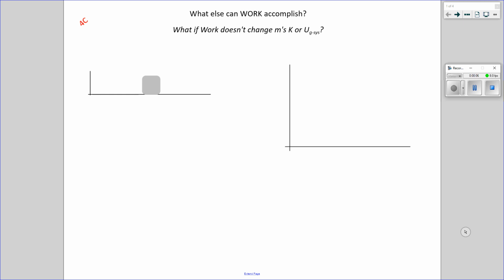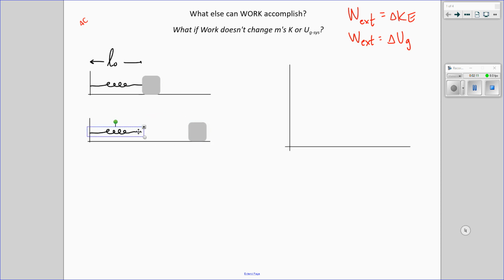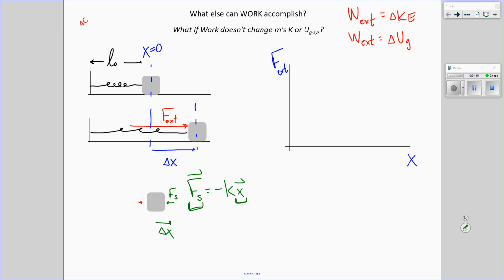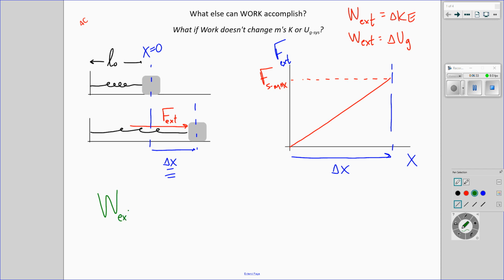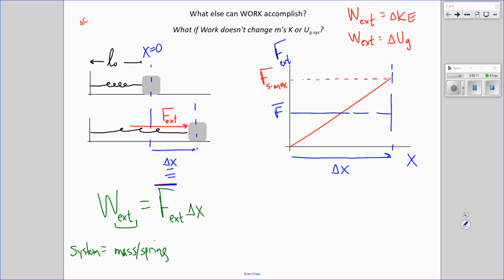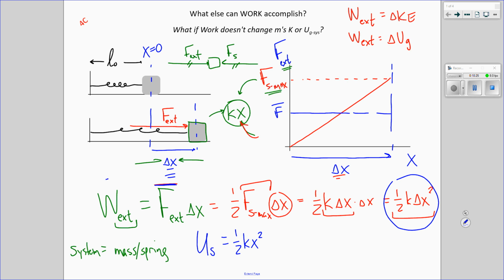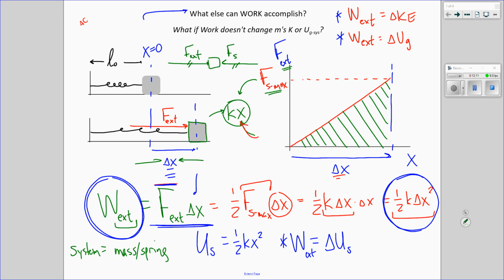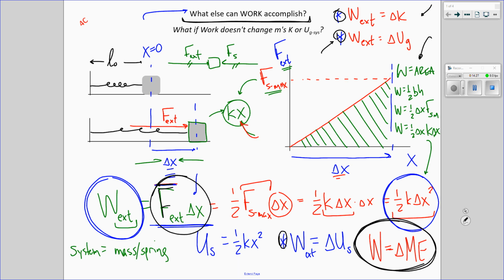AP Physics 1 - Work and Spring Energy